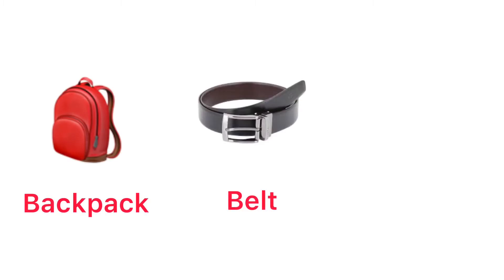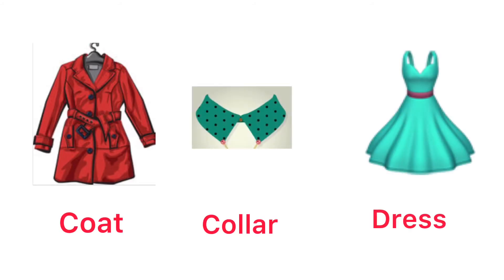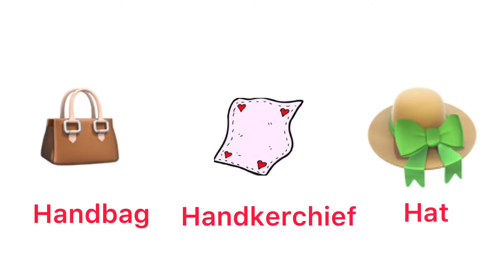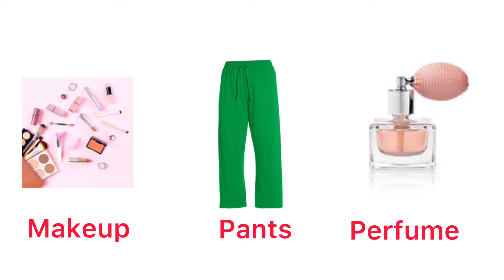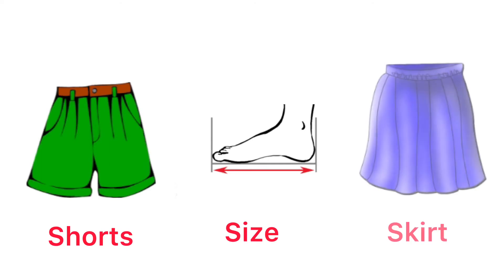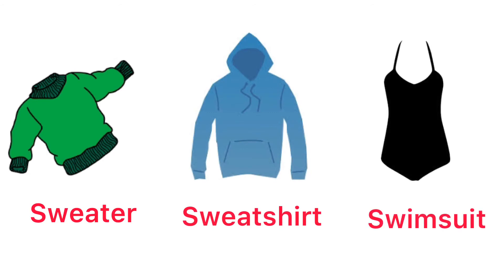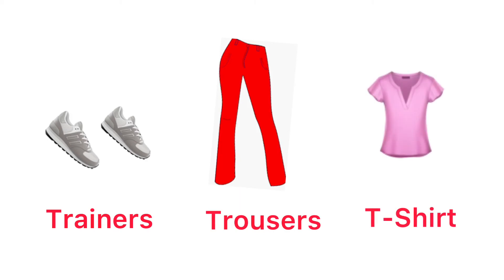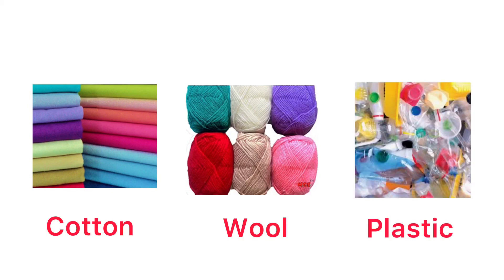PET Preliminary English Test level B1 Vocabulary- Clothes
Learn PET Preliminary English test with talking flashcards .
Backpack Belt blouse boot button cap collar dress earring glasses gloves handbag handkerchief hat jacket jeans lipstick make up pants perfume plastic pocket pullover raincoat shirt shoe shorts size skirt sleeve socks sweater sweatshirt swimsuit tie tights tracksuit trainers trousers t shirt underpants umbrella uniform.
Types of materials: cotton wool plastic